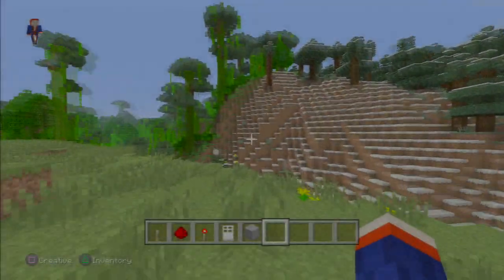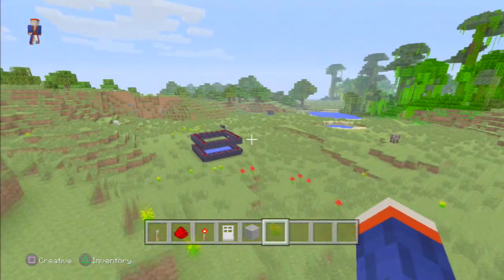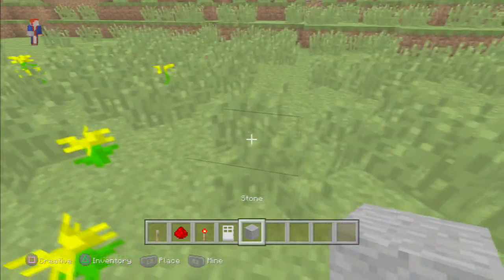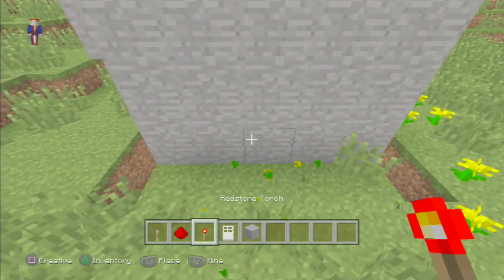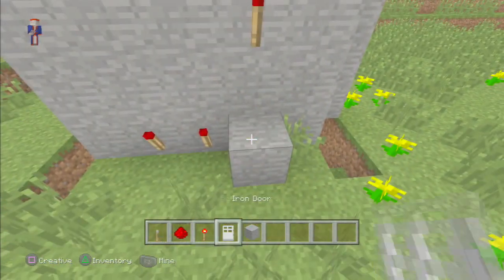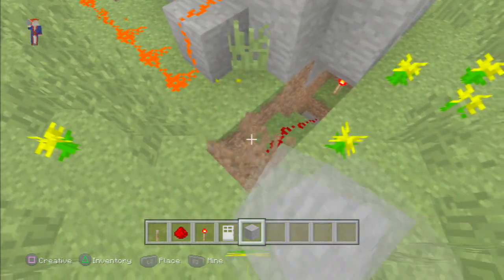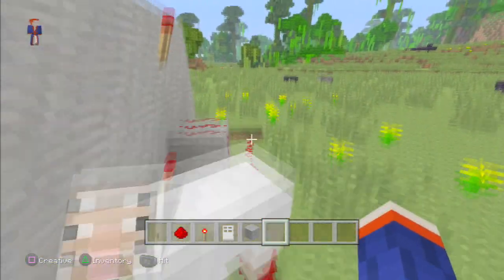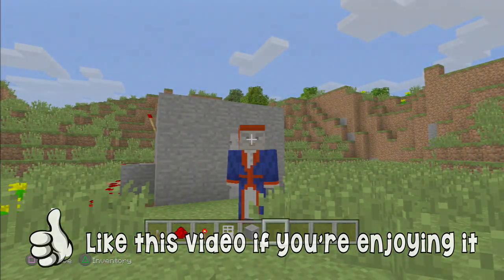Minecraft PS3 Edition Combination Lock Tutorial!